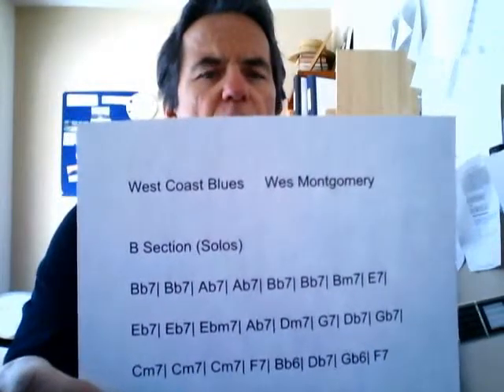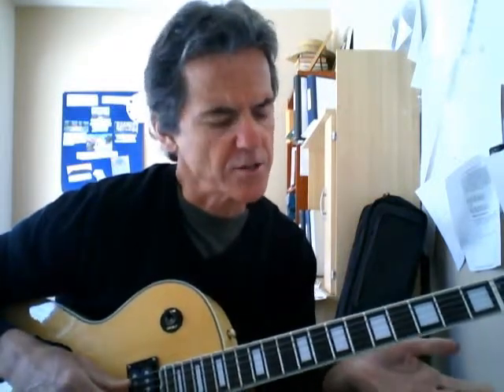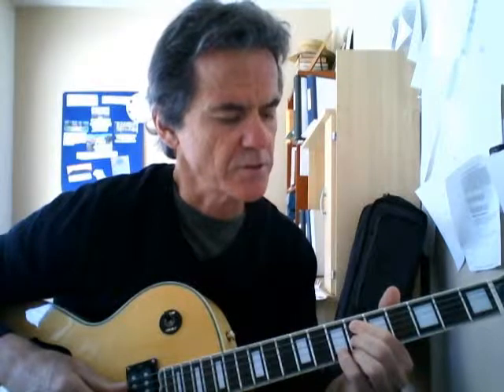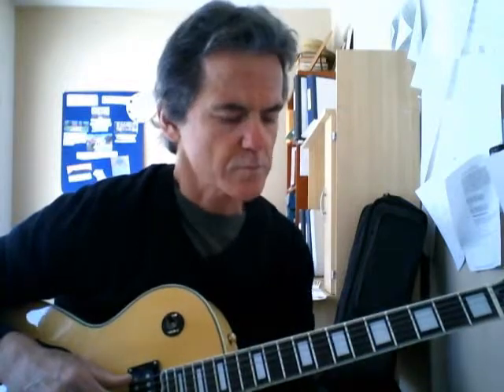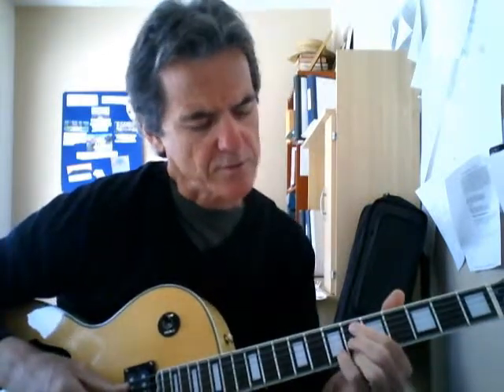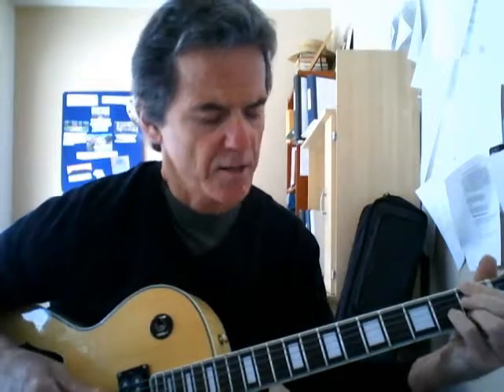How to play West Coast Blues-2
Part 2 of a How to Play West Coast Blues by Wes Montogomery.
Covers the 2nd chord progression/B section of the song.